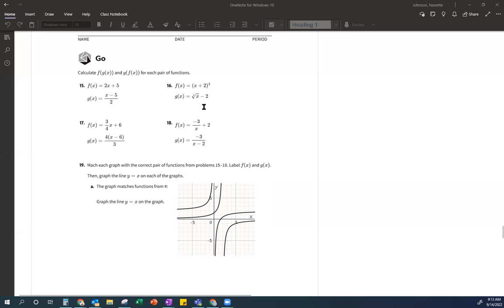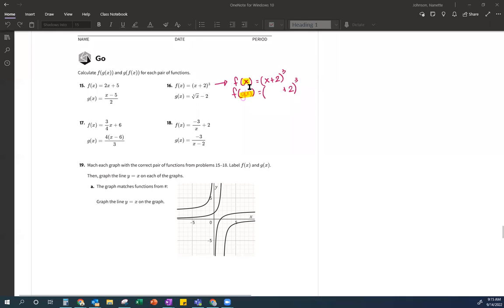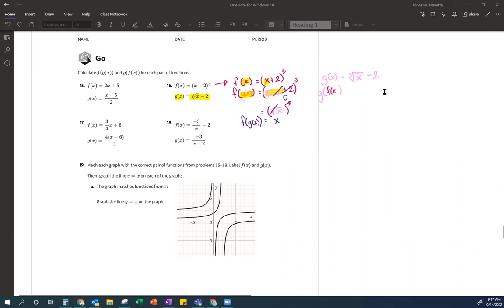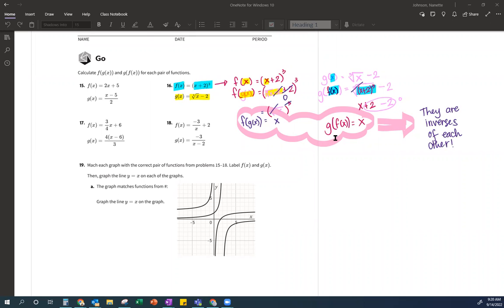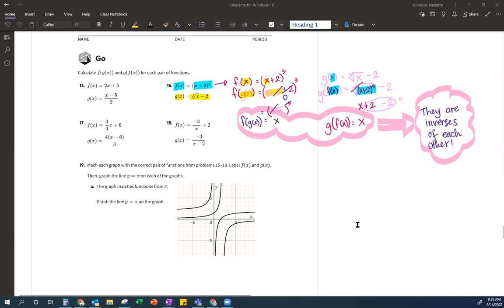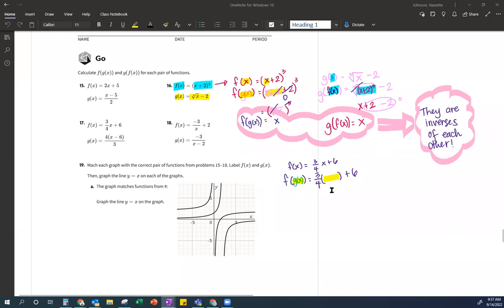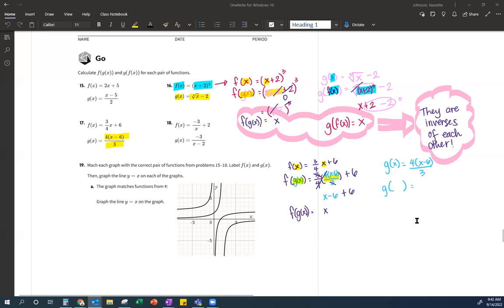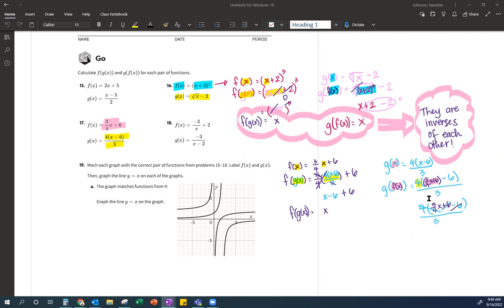How to Verify if Two Functions are INVERSES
Math III 1.4 RSG 16,17

How to verify if two functions are inverses ALGEBRAICALLY and GRAPHICALLY.
Calculate f(g(x)) and g(f(x)) for each pair of functions.

Learning Focus:
Understand the input-output relationship between a function and its inverse.

How can we be sure that two functions are inverses?

How can we find inverse functions?